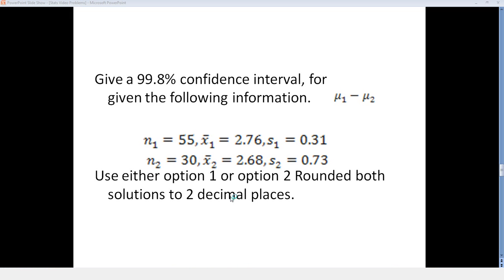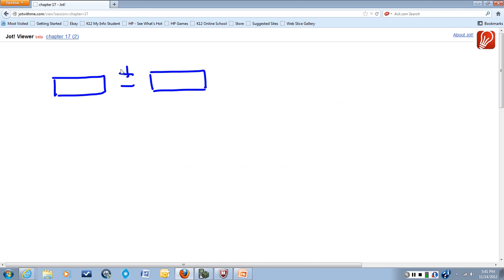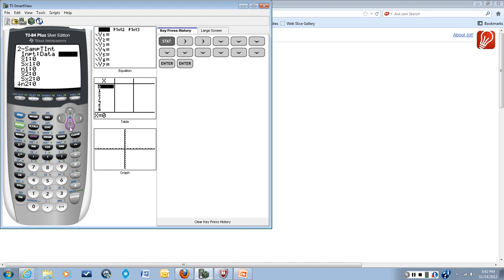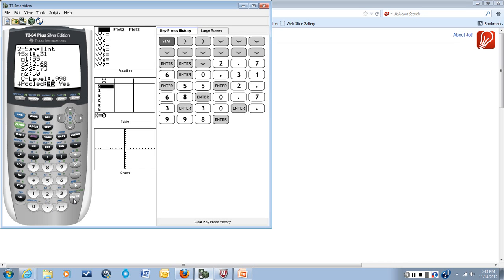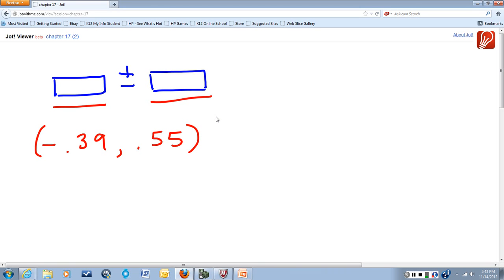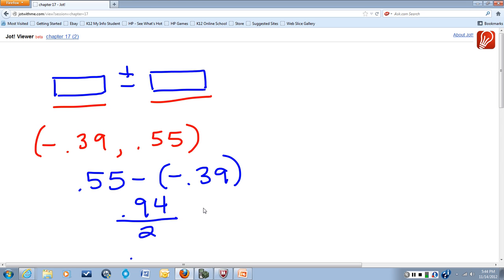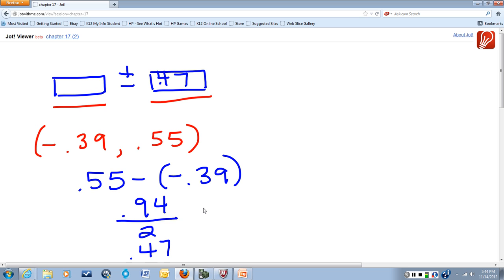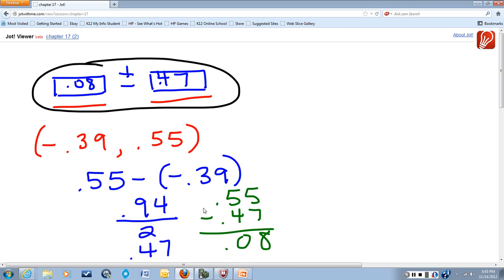Estimate and Margin of Error (2-sample means)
Find the estimate and margin of error for 2-sample means (18.3)